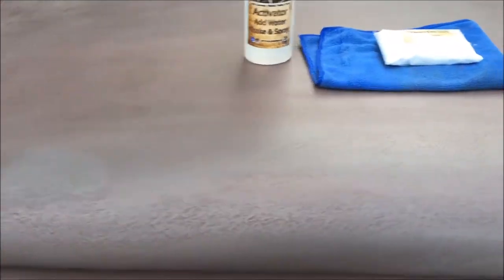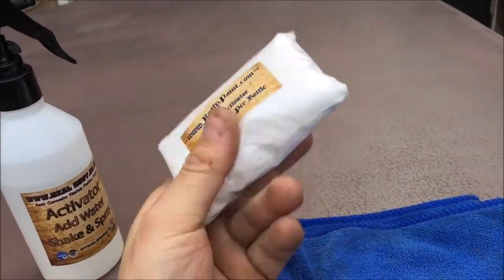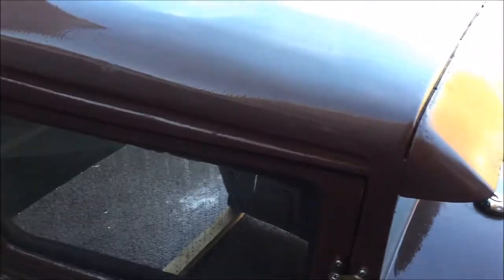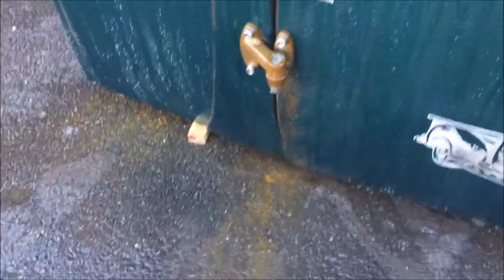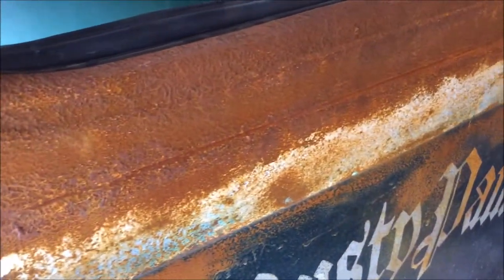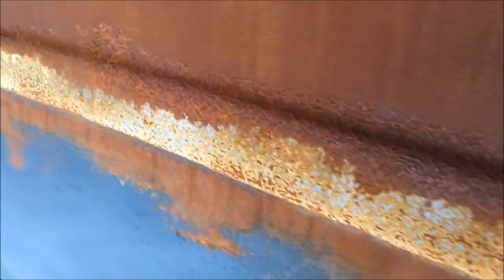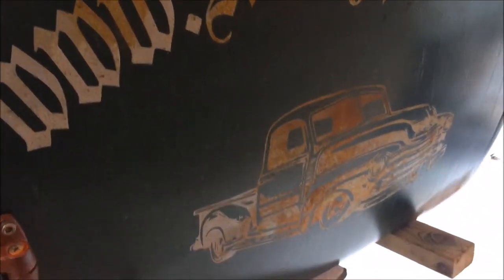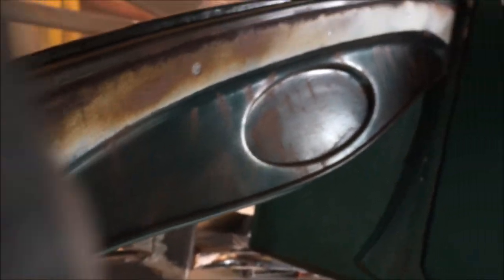Rustypaint How To - Vid 3 OF 3 - Preparing For & Paint Activation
This is the last video of a 3 part series, explaining the process of our paint step by step (a dummies guide if you will).

The products are ultra easy to use, however for those of you that like a 'how to' we thought we would put a video guide together.